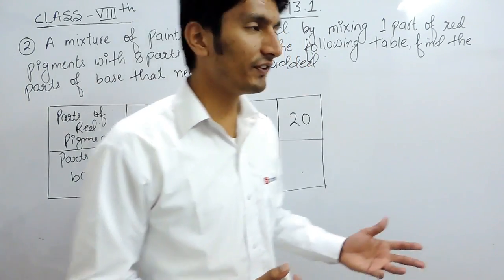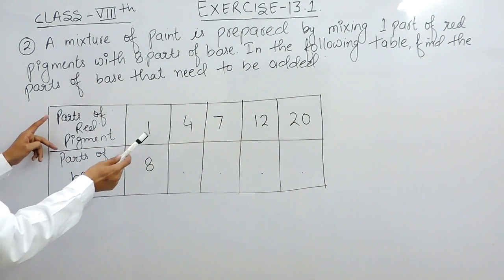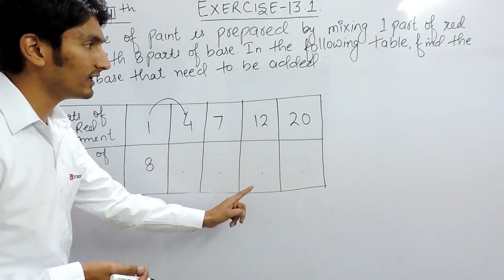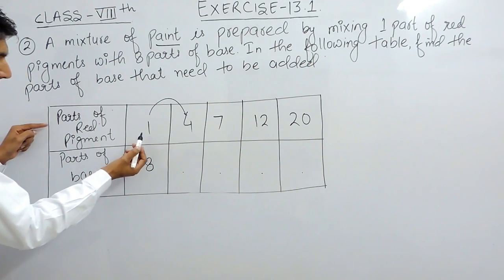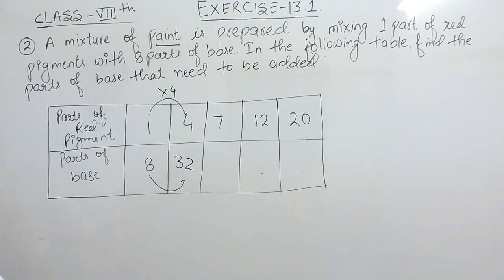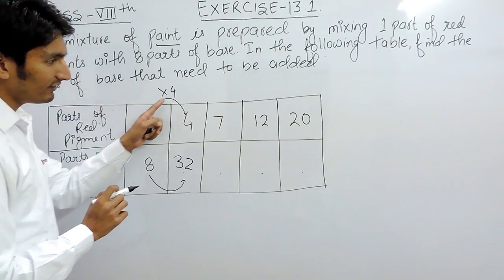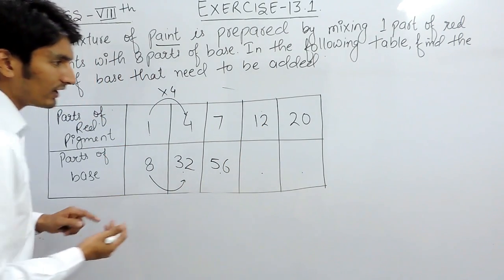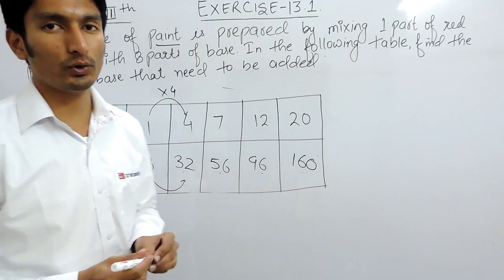Exercise 13.1 - Question 2 NCERT Solutions for Class 8th Maths